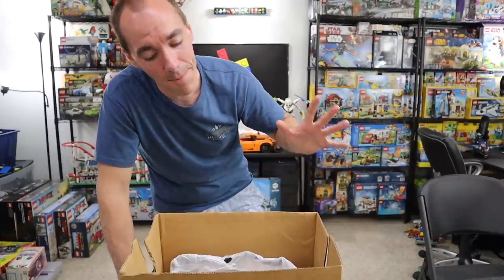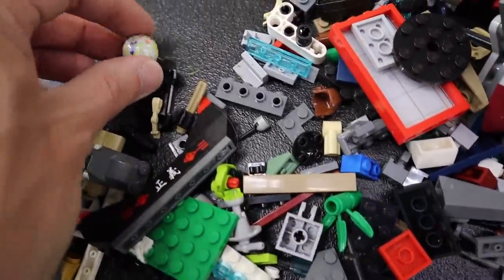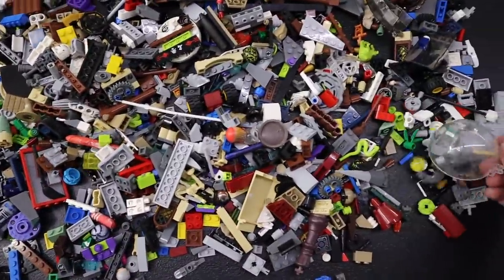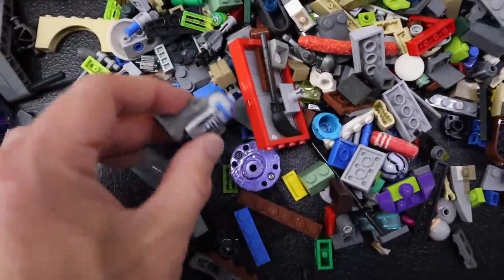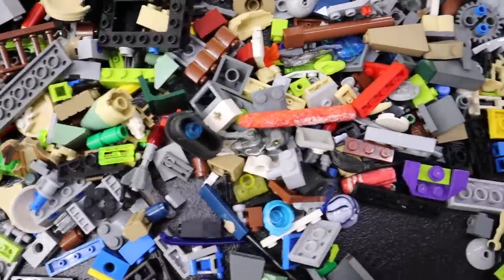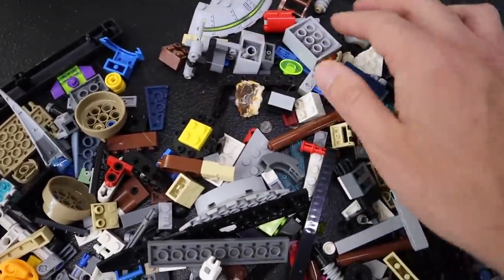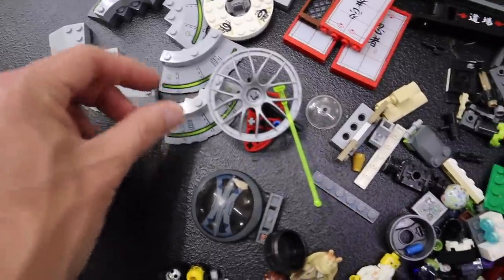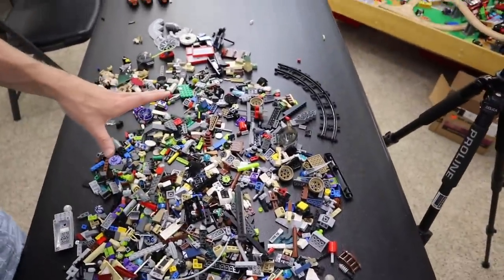$5 LEGO YARD SALE MYSTERY BAG (Let's Dump It!)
My father in law found a bag full of LEGO for $7 at a yard sale/garage sale.  Of course, he negotiated it down to $5.  In this video, I dump the mystery bag and we go through it to see what treasures (and trash) is inside!

Want to send us mail?  Here is our address:
Greg & Clark